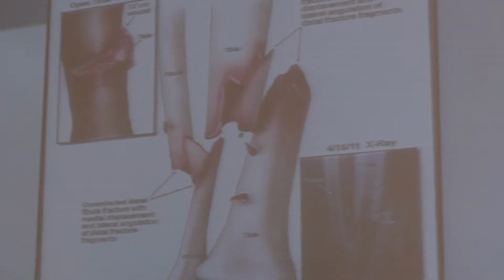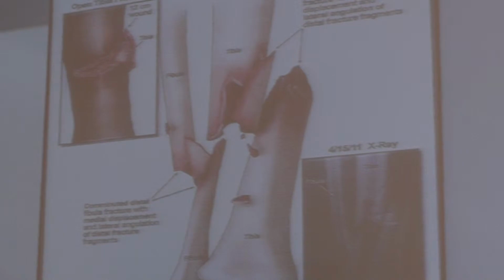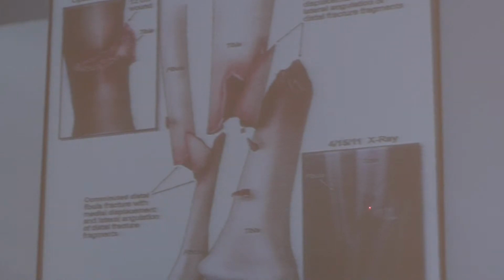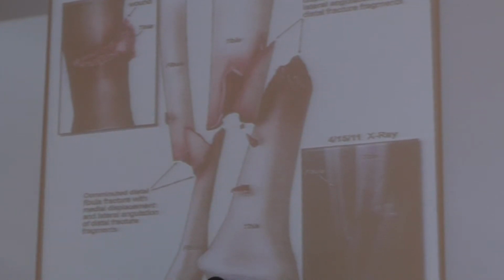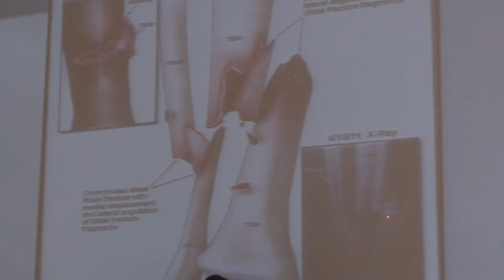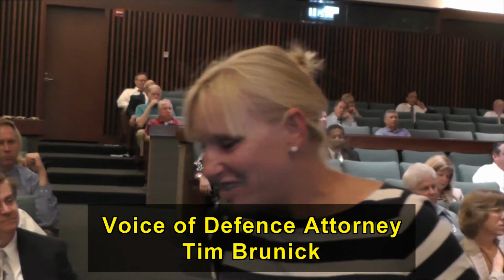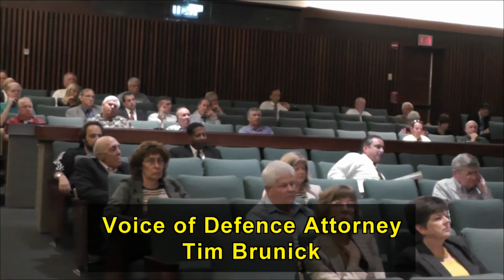VA Beach Injury Lawyer John Cooper Addresses Virginia Beach Bar Association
John Cooper of Cooper Hurley Injury Lawyers was a panelist at the Virginia Beach Bar Association seminar Personal Injury Law from the Perspectives of the Court, Defendant, Plaintiff and Insurance Adjuster. The event was held on September 26, 2013 at the Virginia Museum of Contemporary Art. The panel featured Virginia Beach Circuit Judge, the Hon. Glenn Croshaw, Defense Attorney Tim Brunick, Kim Robinson, a claims adjustor with Geico and John Cooper.